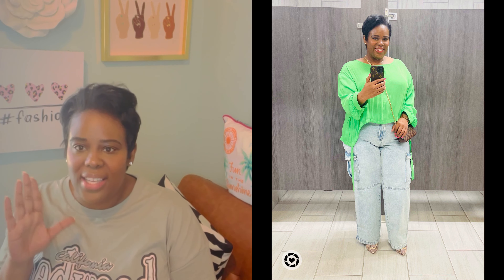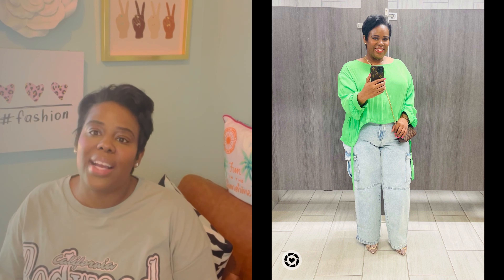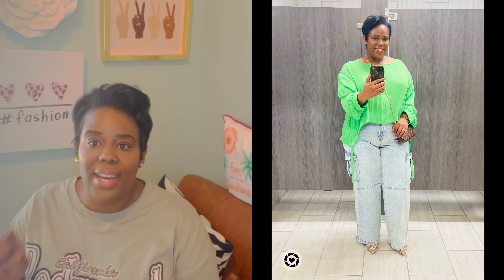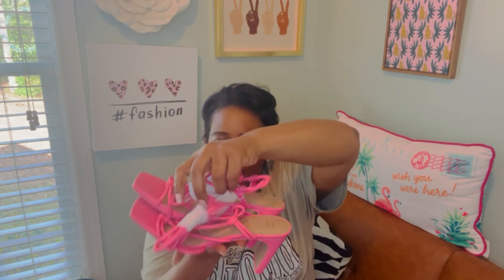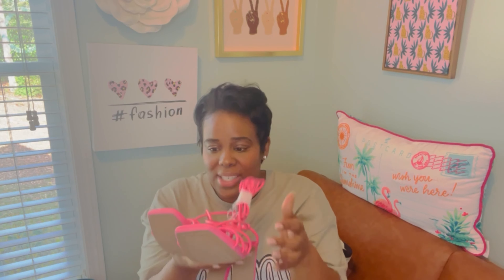My favorite outfits this week, feat items from Express, H&M, and Target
These are my favorite outfits of the week. . All items linked in my LIKEtoKNOW.it.  Please go follow me on LIKEtoKNOW.it so you won’t miss me post sales or what I’m buying .